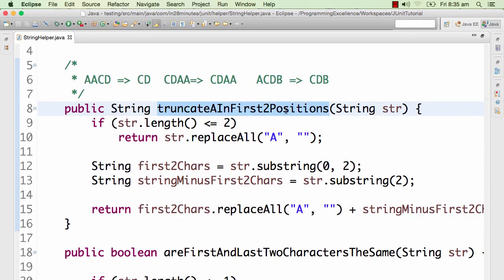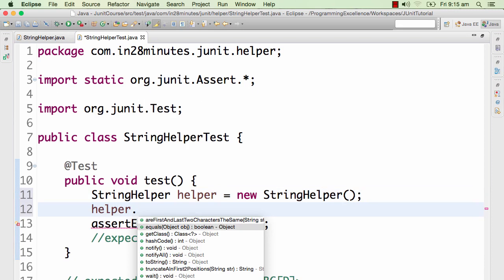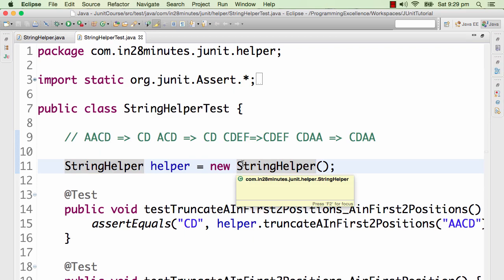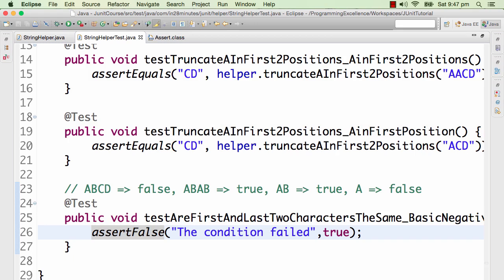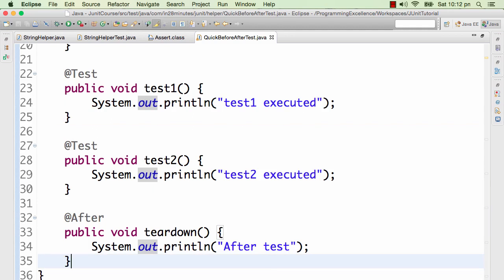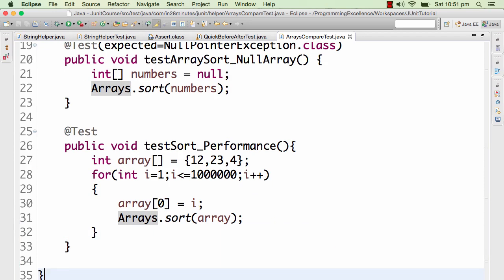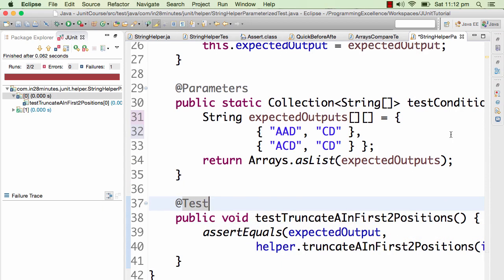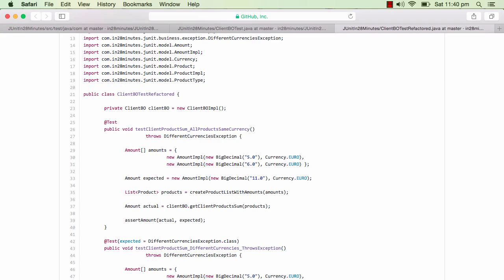JUnit Tutorial - Java Unit Testing with Eclipse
Our Top 10 Courses
30+ Courses. 500,000+ Learners. Amazing Reviews.

Section 1 Foundation
- What is JUnit?
- Why Unit Testing?

Section 2 First JUnit Example
- @Test Annotation
- Running JUnit
- No Failure = Success
- Basic Assert methods

Section 3 Second JUnit Example
- assertTrue and assertFalse methods
- @Before @After annotations
- @BeforeClass @AfterClass annotations

Section 4 JUnit Simple Test Scenarios
- Comparing Arrays
- Testing Exceptions
- Performance Unit Tests

Section 5 JUnit Intermediate Test Scenarios
- Parameterized Tests
- Test Suites

Section 6 JUnit Best Practices
- Naming Test Methods
- Highlight Important Values in Tests
- Handle Exceptions Properly
- Readable Assert Statements